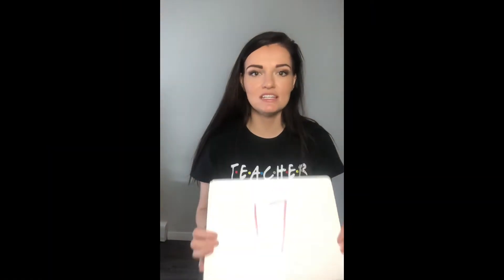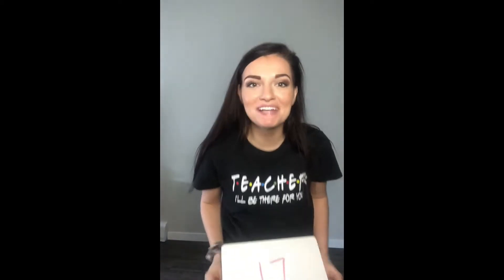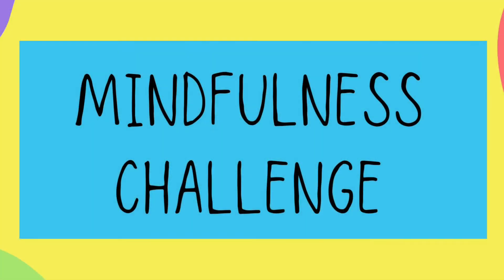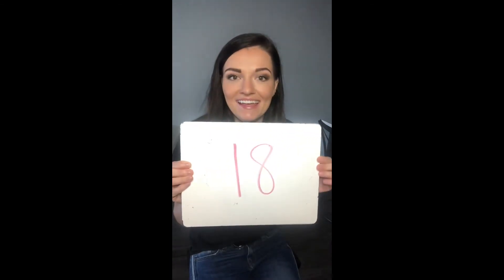Fun at Home Challenges for Students - Day 17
These are simple, yet fun and engaging activities that your child can do at home without additional school resources needed. Each day (Monday - Friday) there will be 3 challenges for your child to complete.  These challenges are optional, but provide new ideas for activities students can do at home! The challenges will cover 3 main areas every day: Mindfulness, Social Skills, & Creativity! Enjoy & have fun!!!